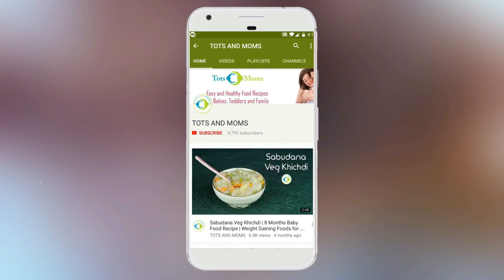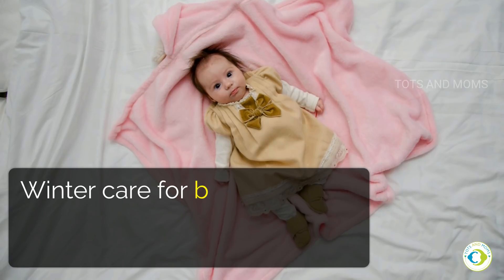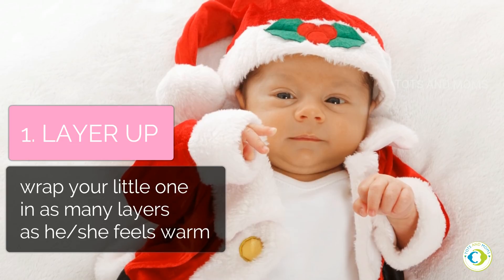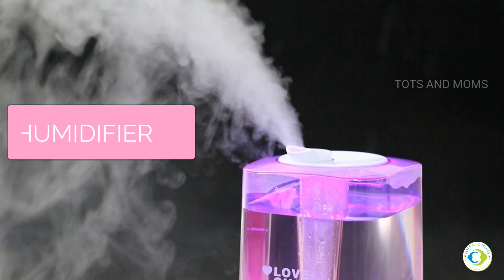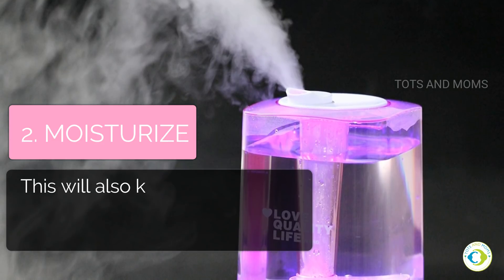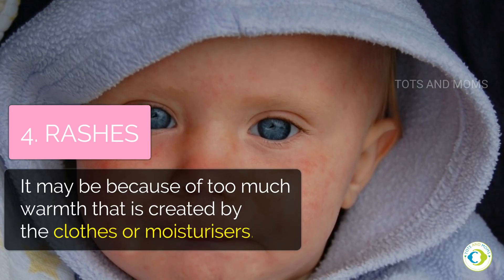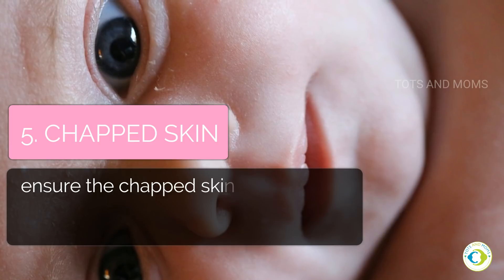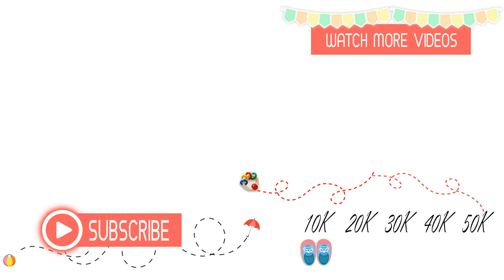5 Tips for Winter Care for Babies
Winter brings in lot of worries to new parents on how to safeguard the infant.

Anti Rash Creams